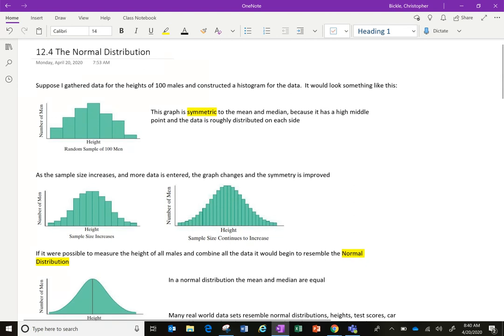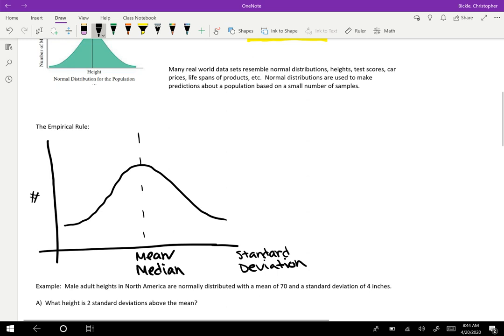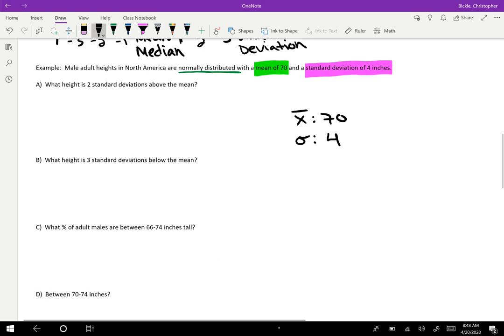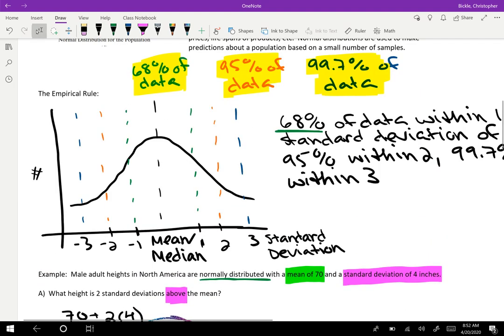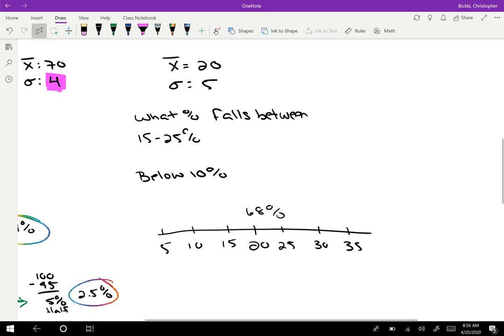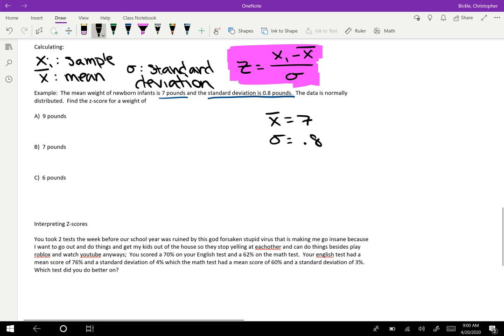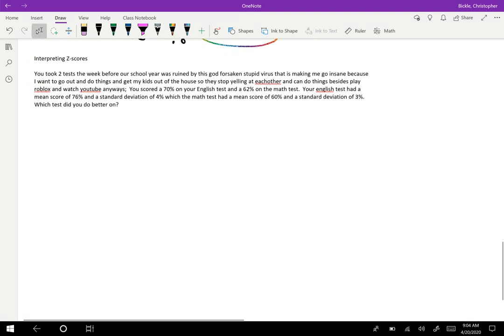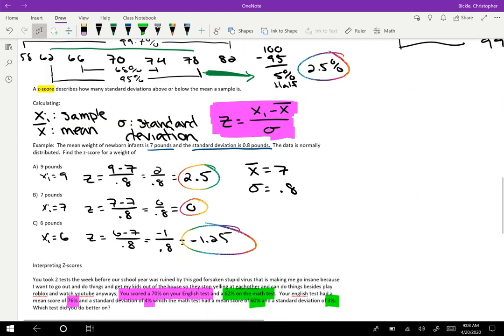Untitled: Apr 20, 2020 9:09 AM